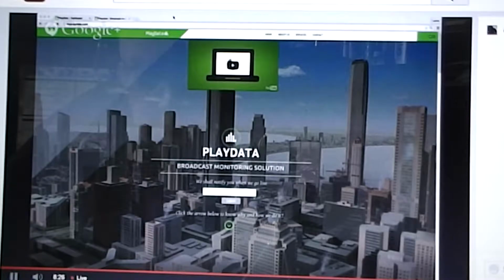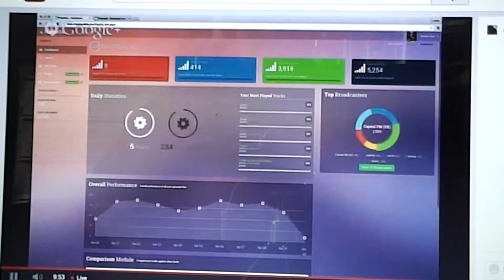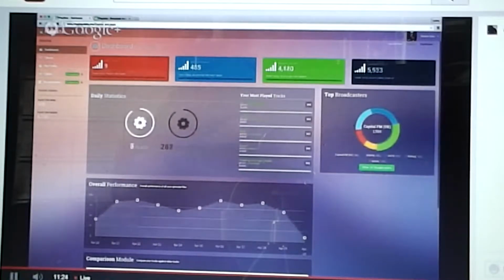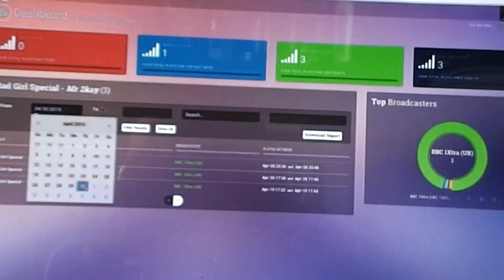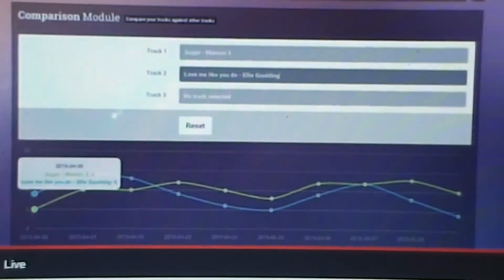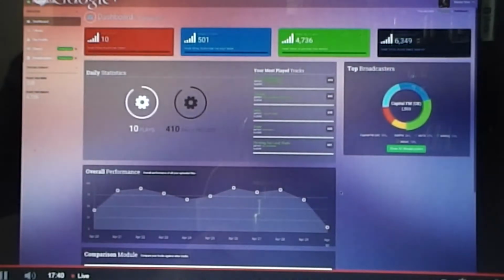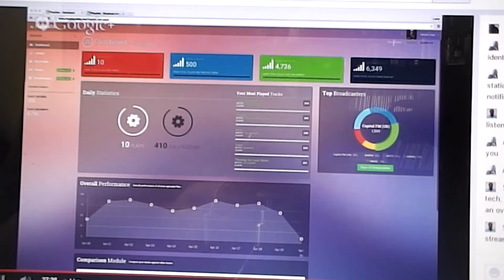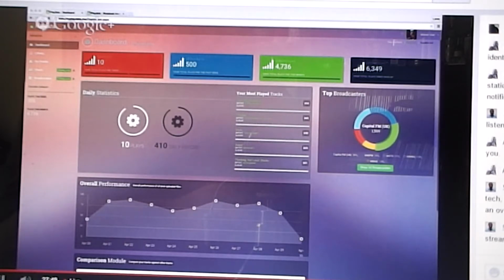instructional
instructional video